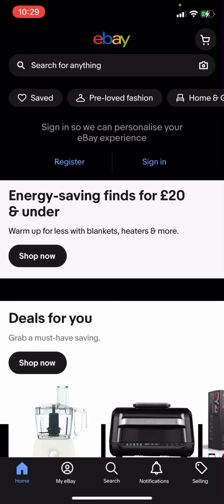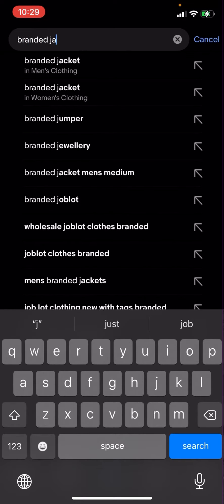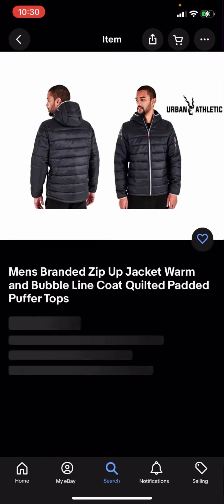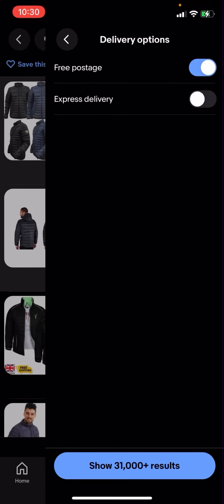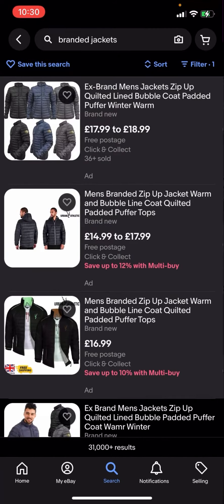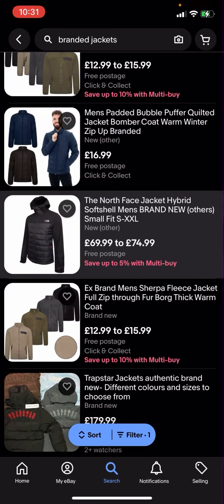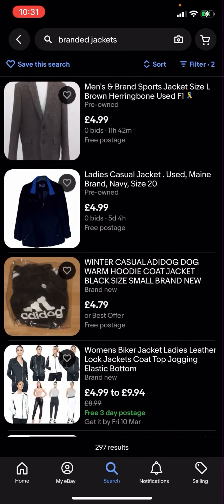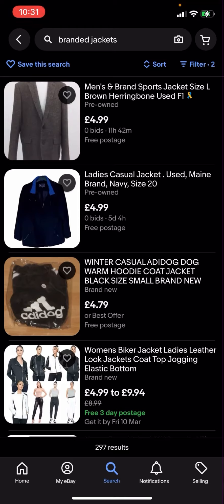How To Get FREE Postage For Dapper Cotton Jackets On eBay